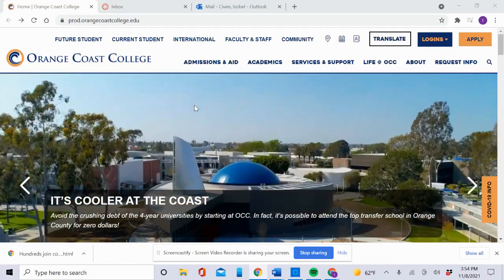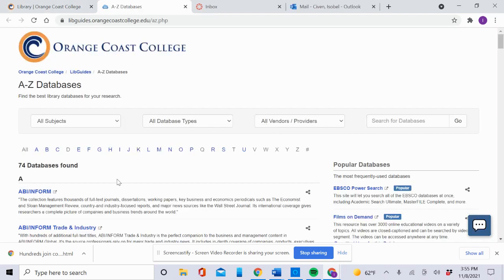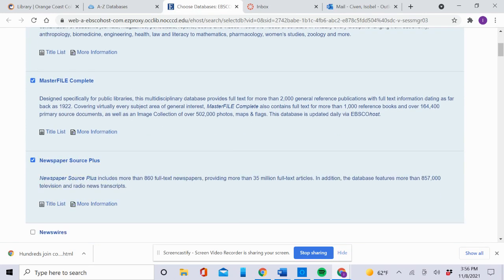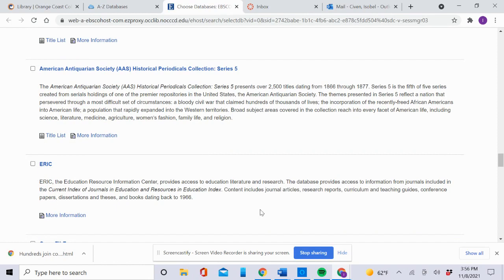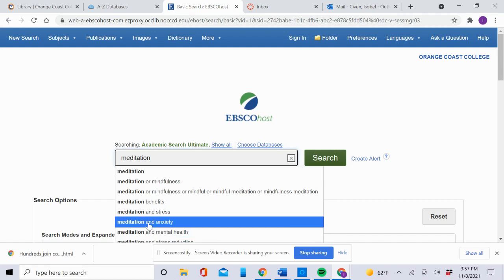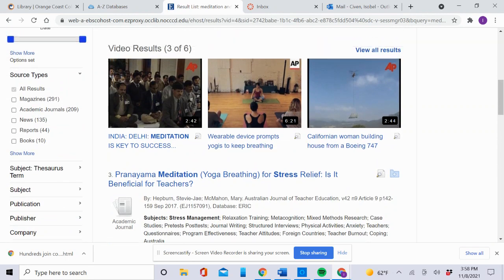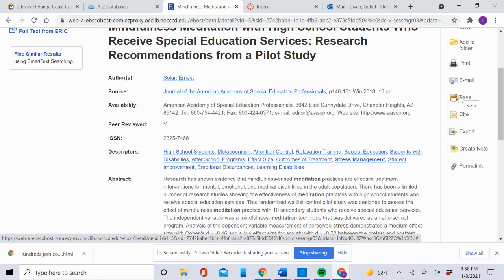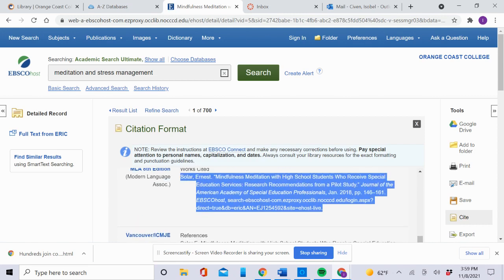How to use EBSCO PowerSearch Database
This video shows Orange Coast College Library users to access EBSCO PowerSearch and Conduct a Basic Search